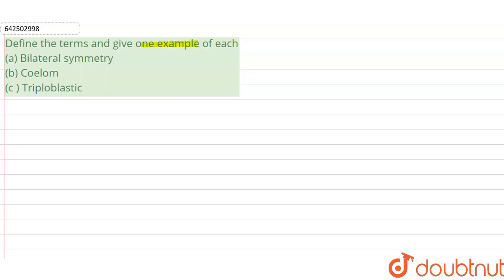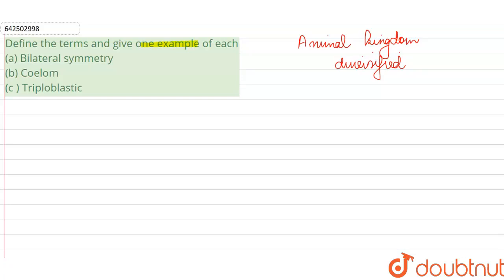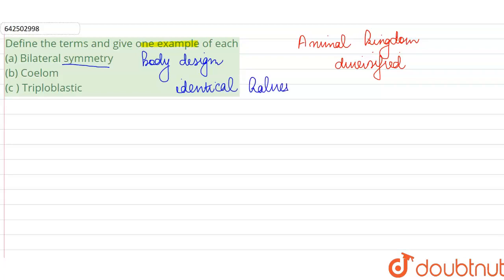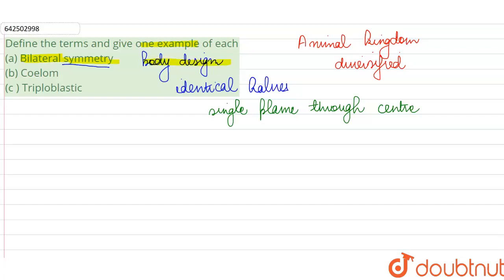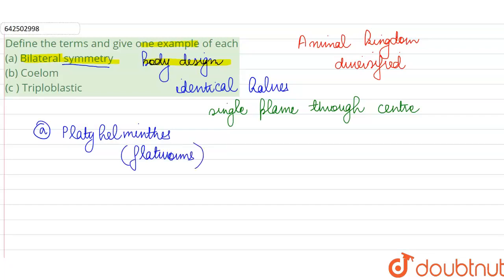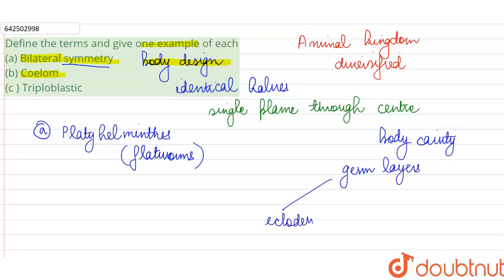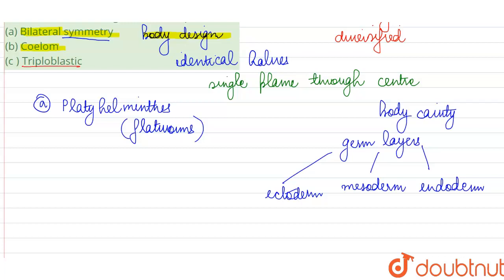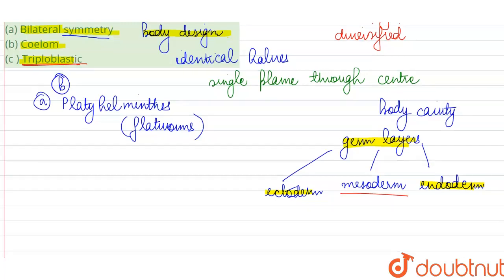Define the terms and give one example of each (a)Bilateral symmetry (b)Coelom (c ) Triploblastic...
Class: 9
Subject: BIOLOGY
Chapter: DIVERSITY IN LIVING ORGANISMS
Board:CBSE

👉 Have Any Query? Ask Us.